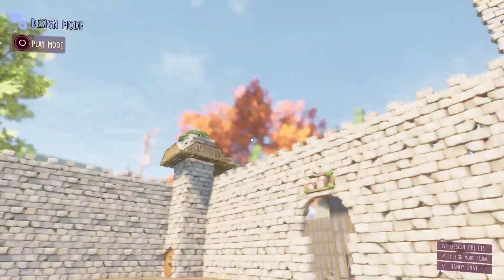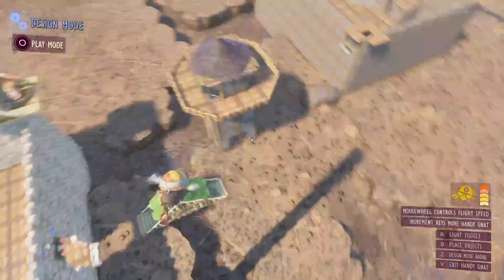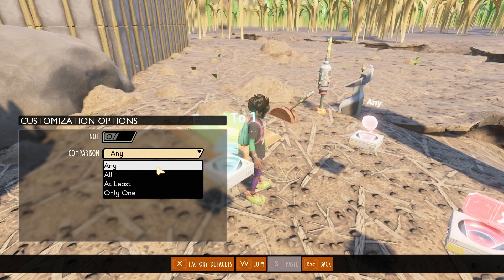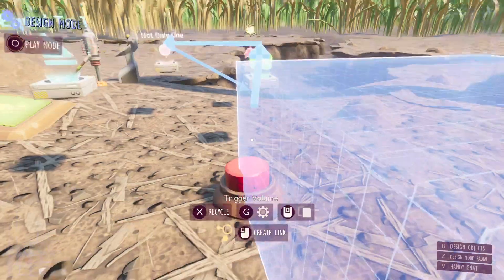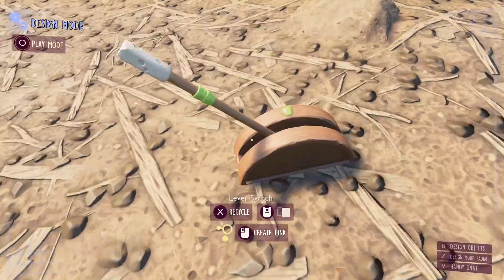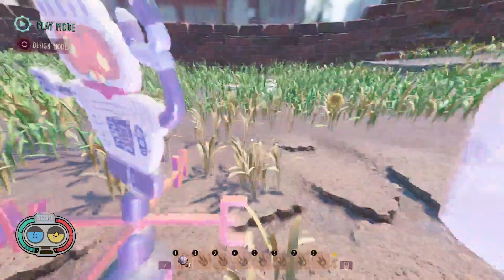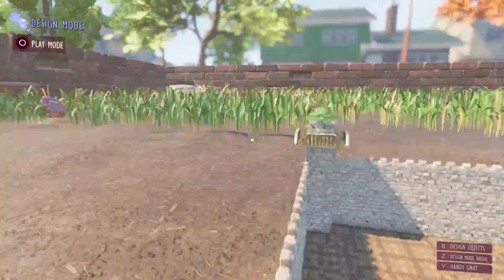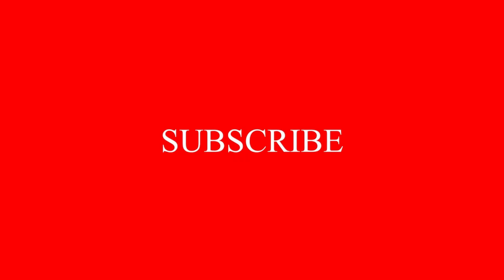How does Grounded's playground mode work?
In this video I go over the playground mode in Grounded.